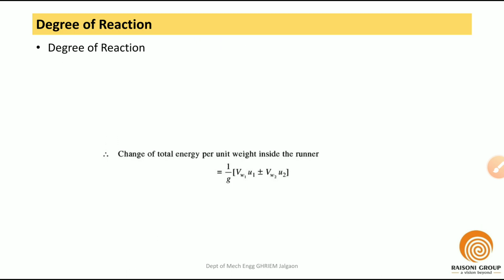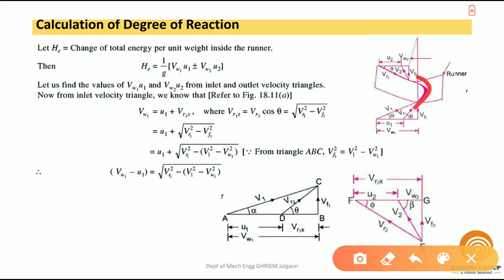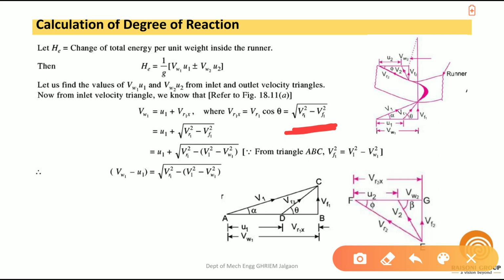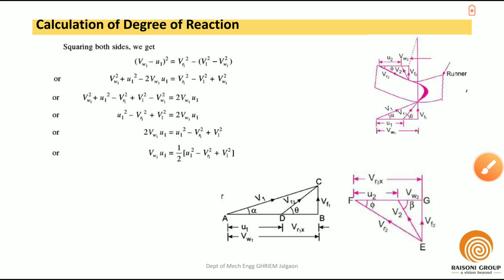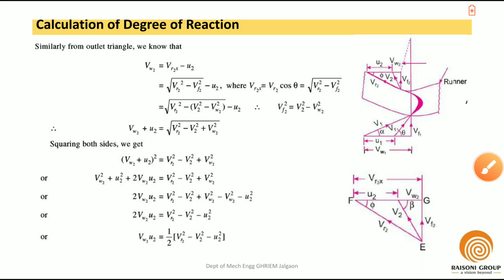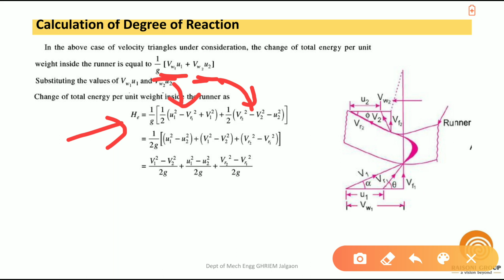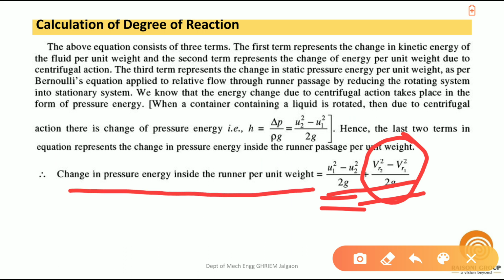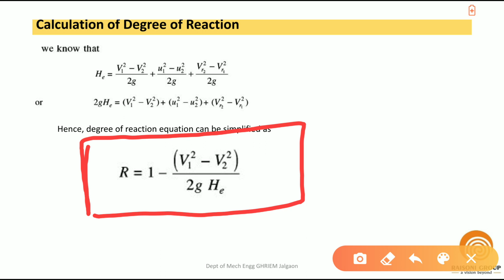Derivation for Degree of Reaction for Reaction Turbine